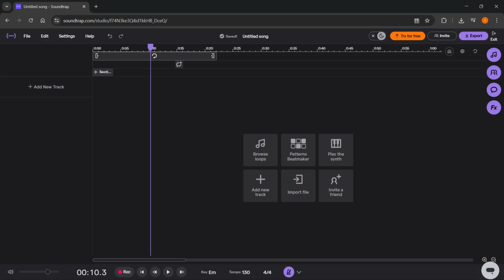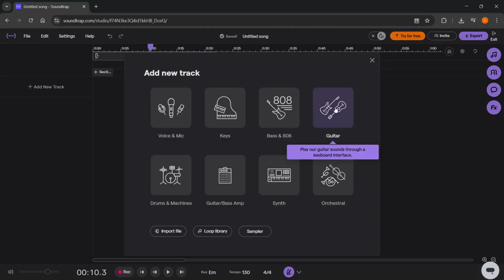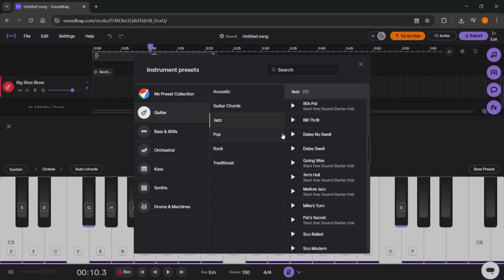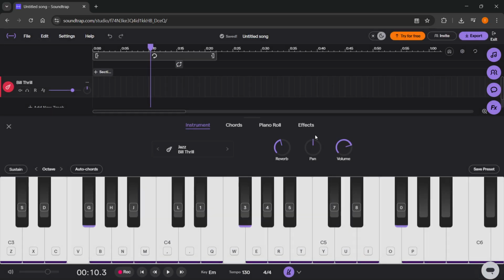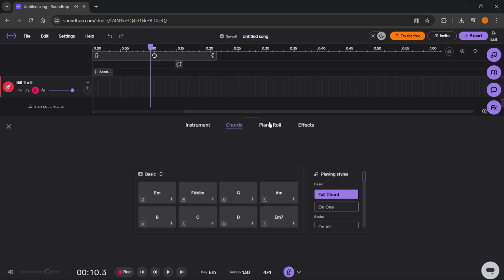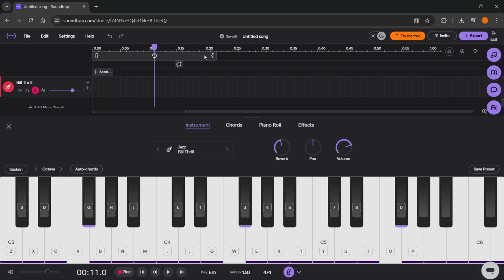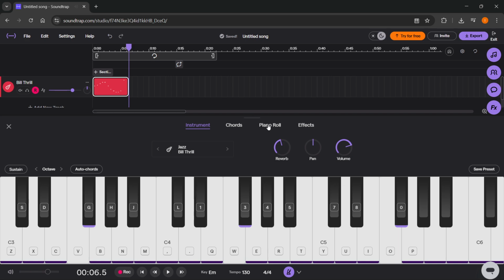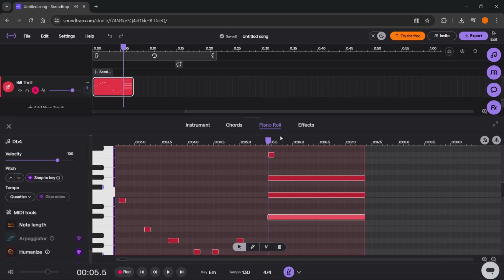How To RECORD GUITAR On Soundtrap (QUICK & EASY) 2026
In this video, I'll show you how to record guitar on soundtrap. This is a full guide on how to set up your guitar, connect it, and record tracks in soundtrap in 2026. If you've been trying to capture electric or acoustic guitar recordings, add riffs, or create guitar parts in soundtrap, this is the video you need to see!